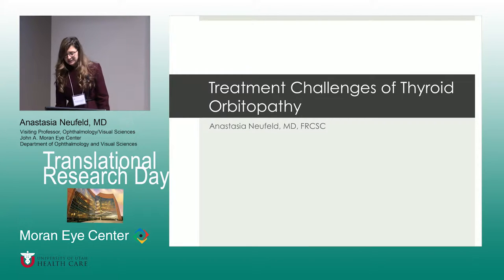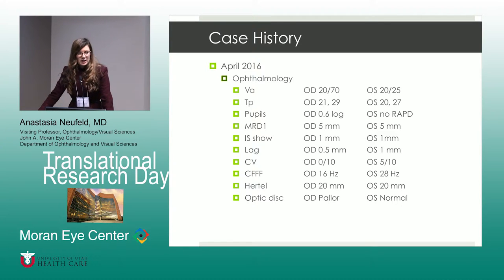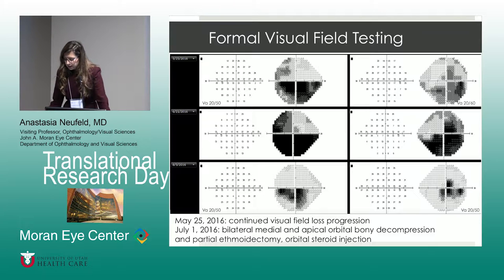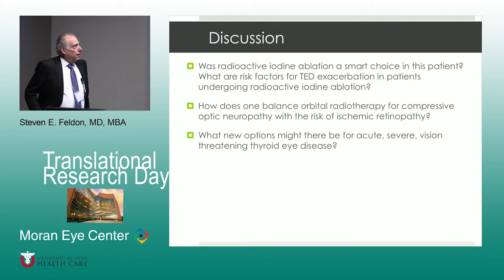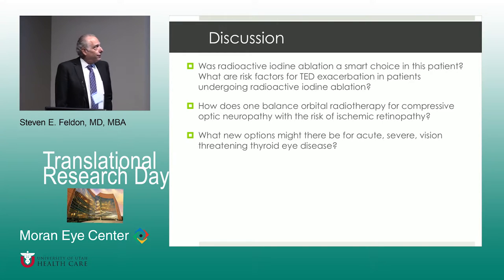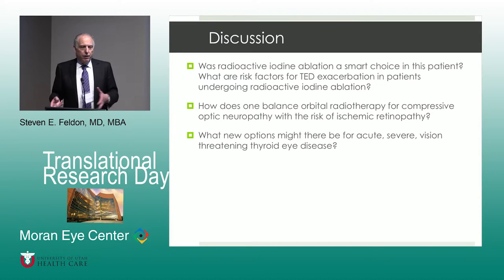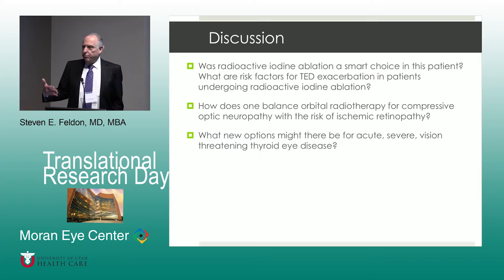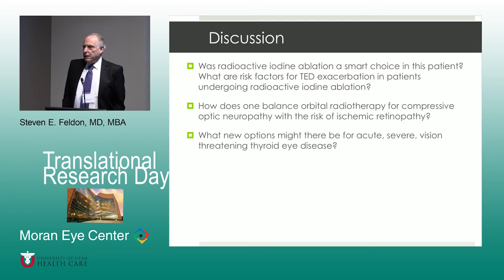Treatment Challenges of Thyroid Orbitopathy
Title:  Treatment Challenges of Thyroid Orbitopathy
Author: Anastasia Neufeld, MD, Visiting Professor
Date: 9/16/2016